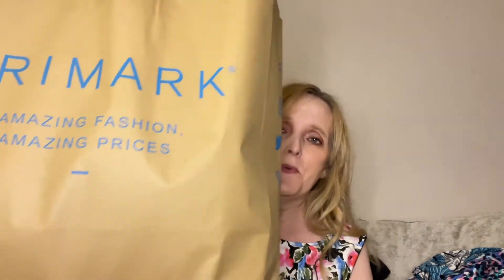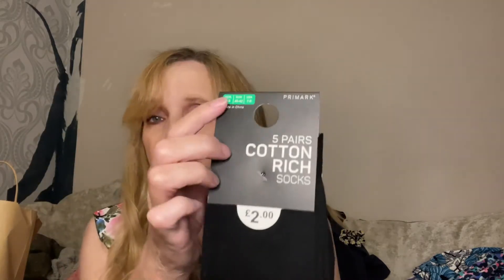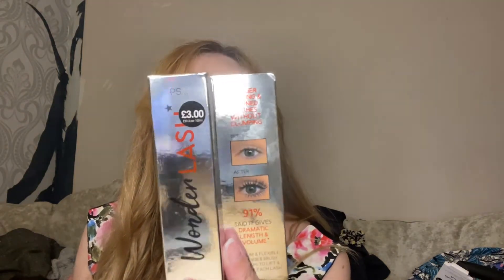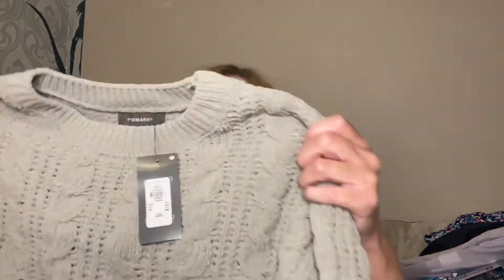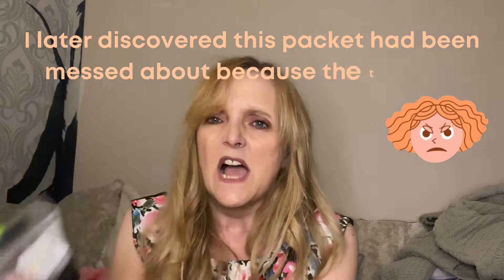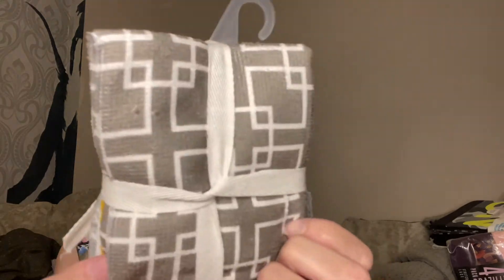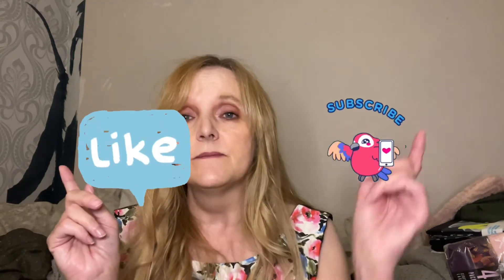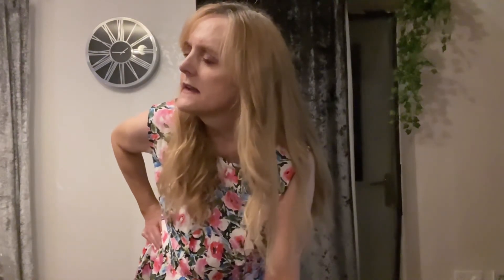Autumn/Fall Primark Haul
Today’s video is a Primark haul. In store autumn has definitely arrived and it’s full of chunky jumpers, boots, scarves, tights etc.  See what I bought and stay tuned to the end to find out about what I’m wearing today.